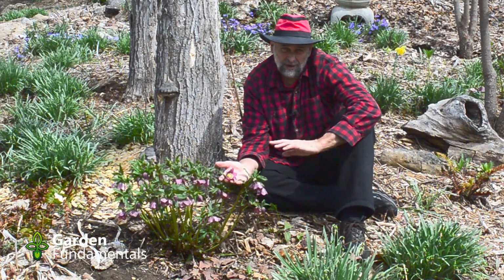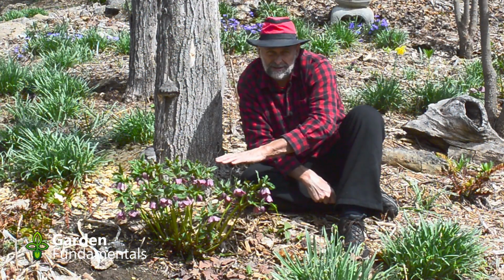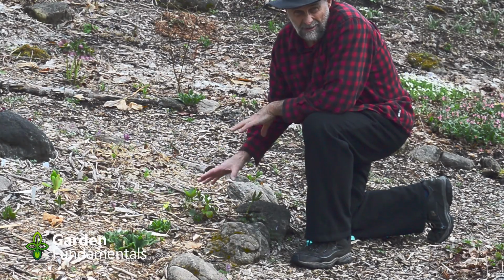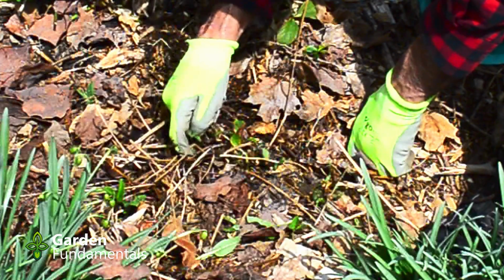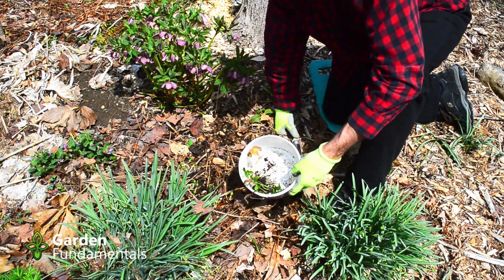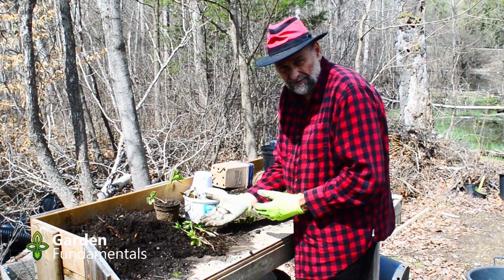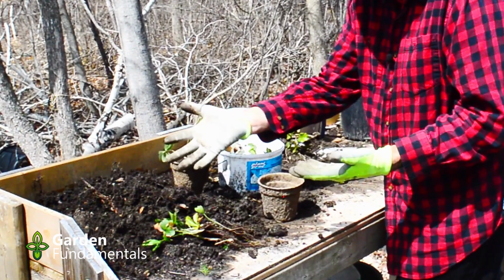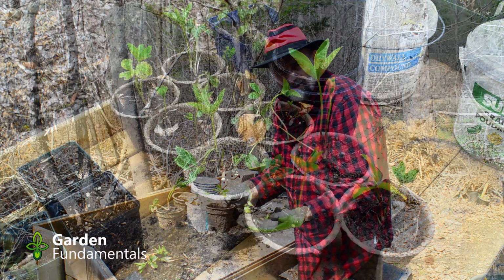FREE Hellebore Seedlings 🌀🌋☔️ Where to find them and how to grow them - Lenten Rose - Christmas Rose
You probably have hellebore seedlings and don't even know it - let me show you where they are.

Helleborus orientalis, seedlings, how to pot them up and how to grow them